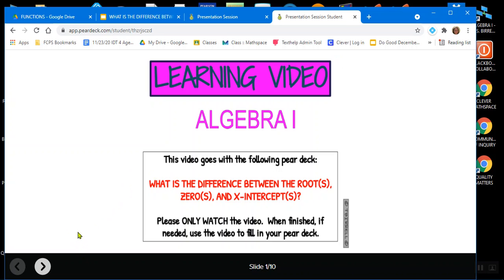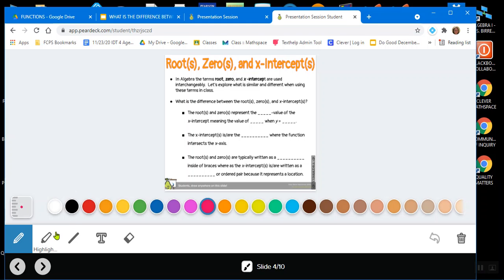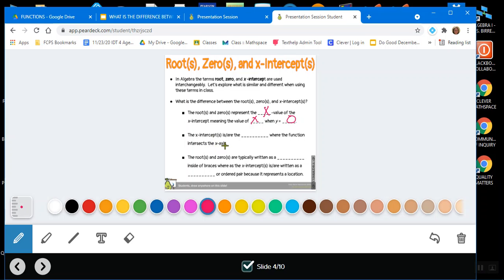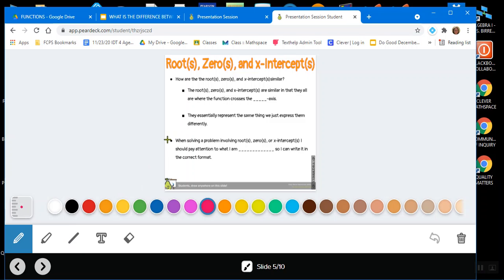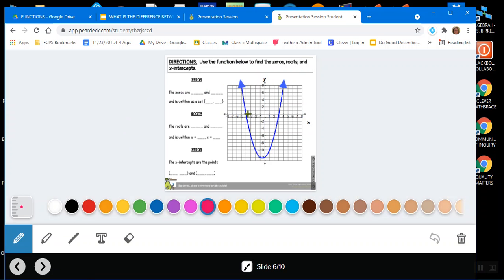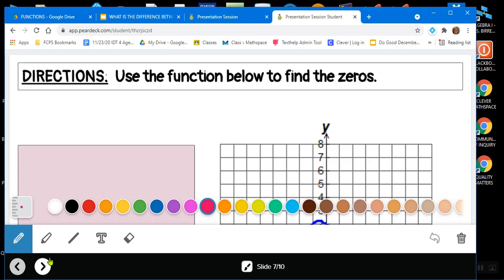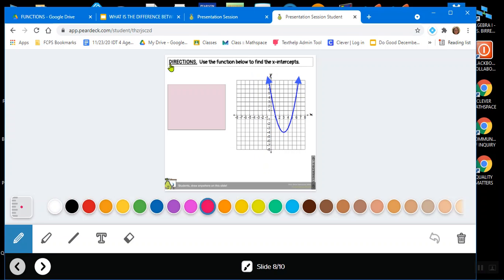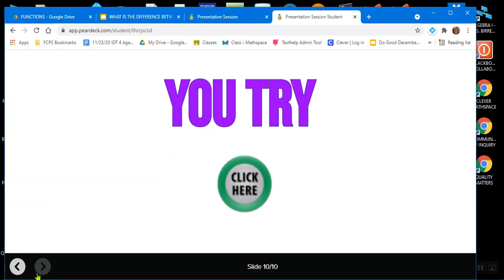BIRRELL VIDEO TAKE 2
What is the Difference Between the Zeros, Roots, and x-Intercepts?